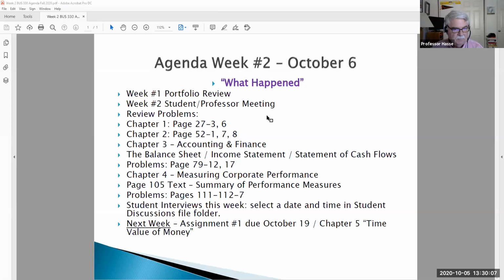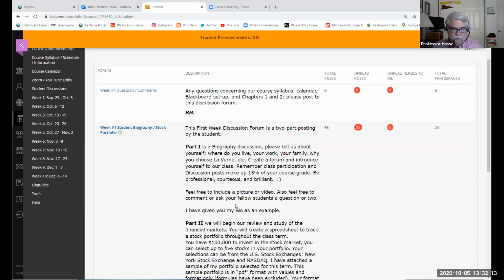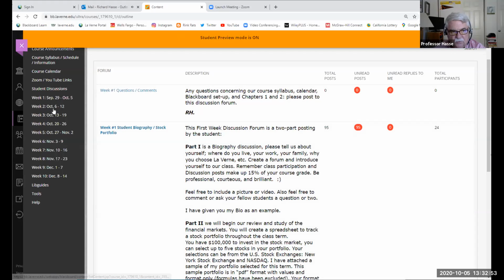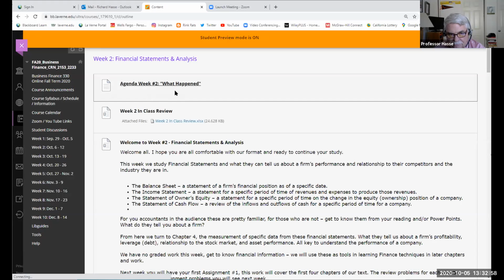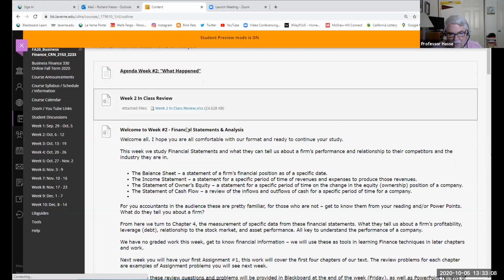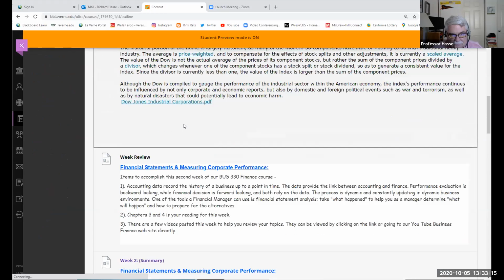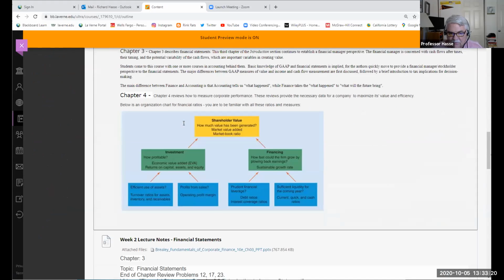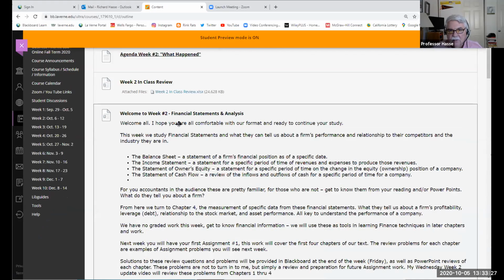BUS 330 Tuesday Week 2 Introduction Video